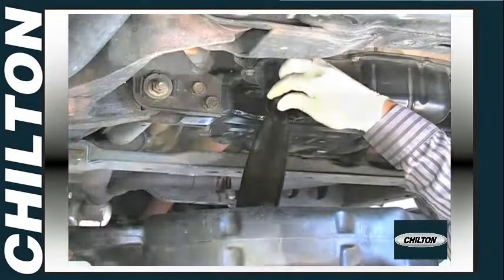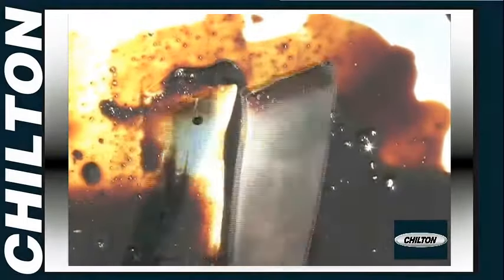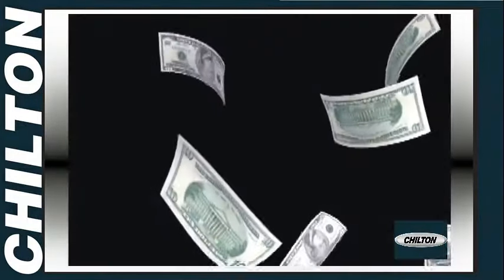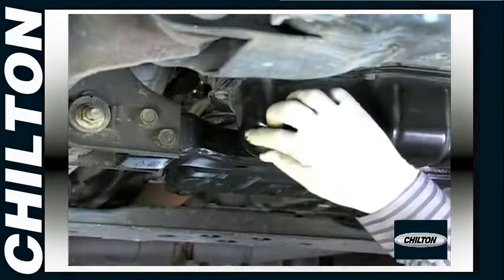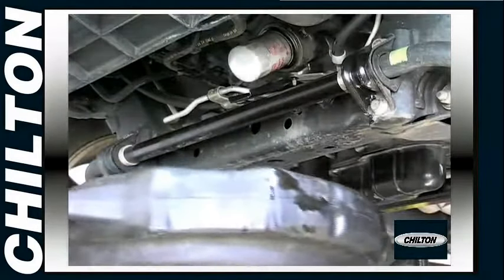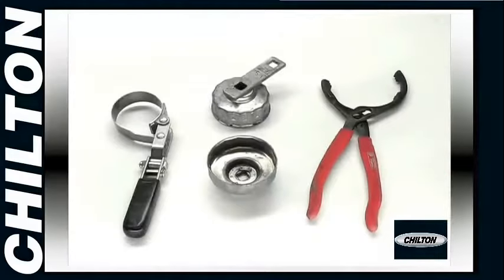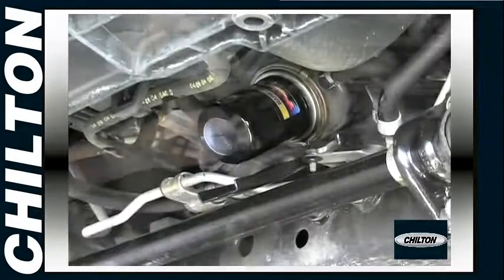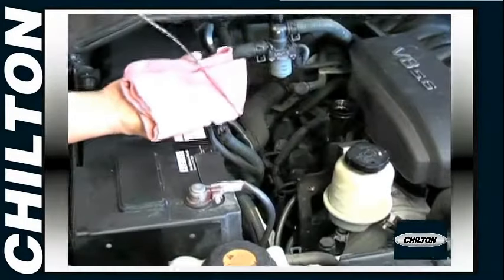Chilton Shows You How To Change Your Oil and Why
For more than 50 years mechanics and do-it-yourselfers have trusted Chilton manuals to help them repair and maintain their cars. Here our technician demonstrates how to change the the engine oil in you late model car, and why it is important to do it regularly..

Visit ChiltonDIYManuals.com to find the specific manual for your car or truck.